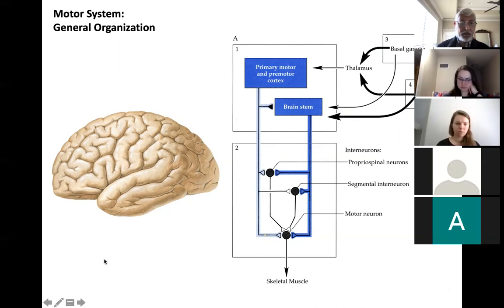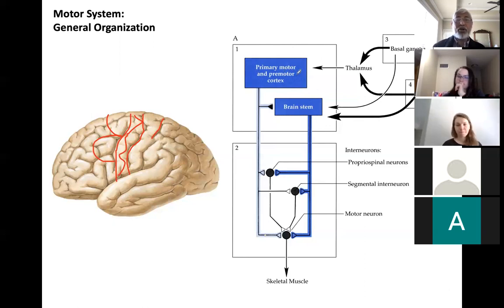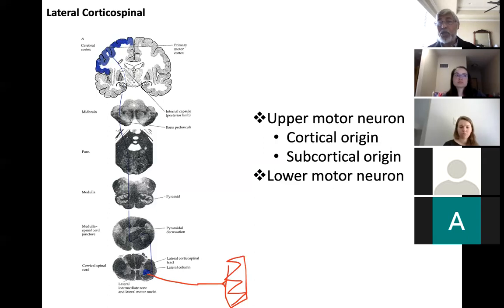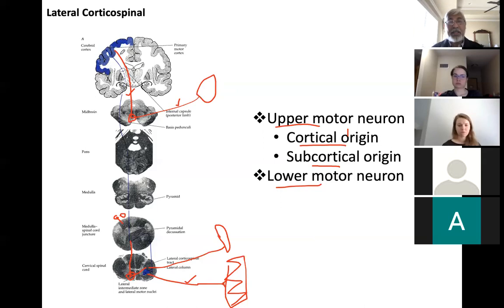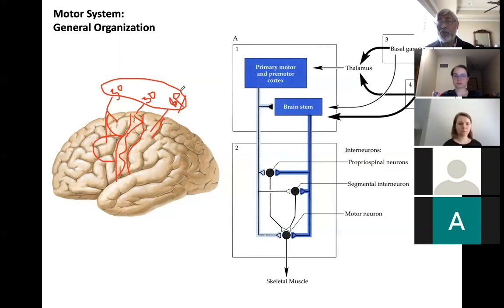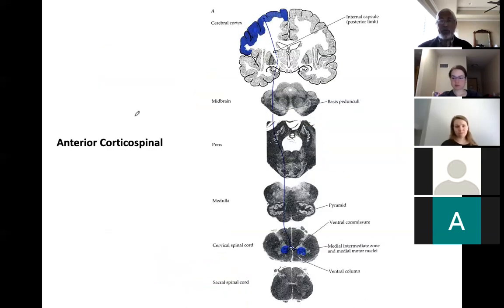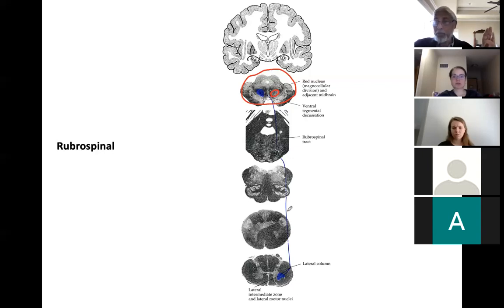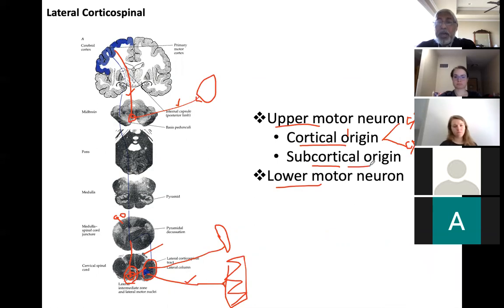Motor System 1